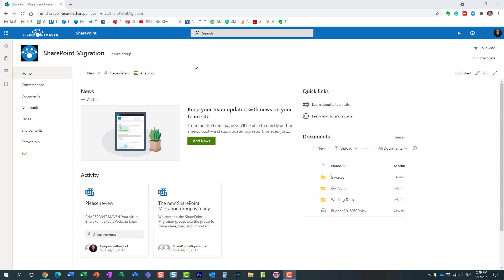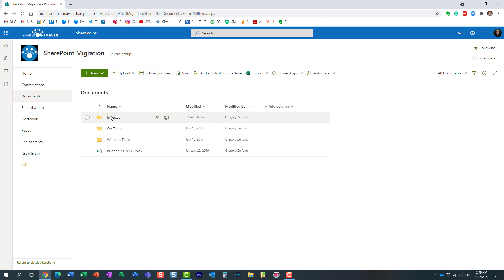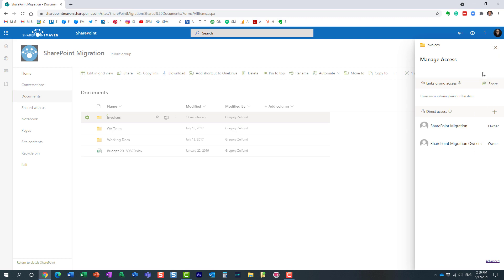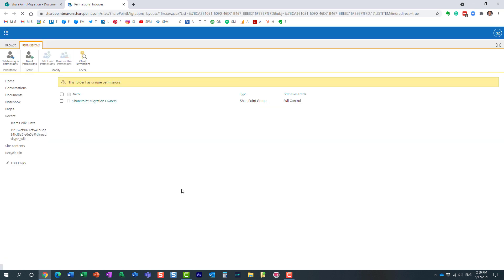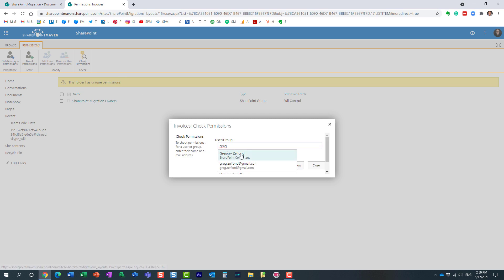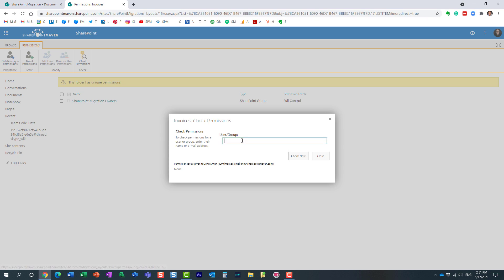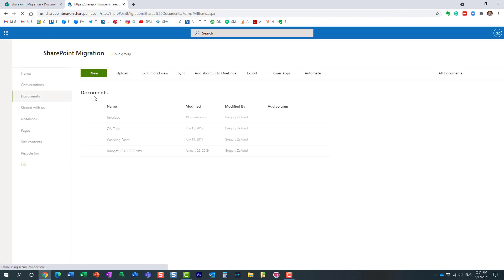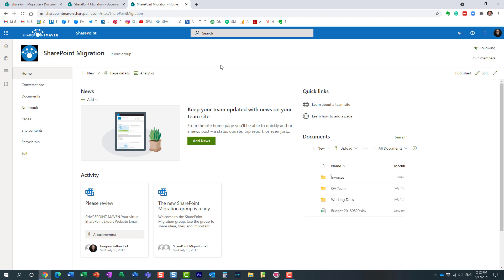How to check permissions for a SharePoint file or folder via the Check Permissions feature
Did you know you can easily check who has access to a given file or folder? In this video, I explain how to check permissions using the "Check Permissions" feature. Here is a post on the same topic as well